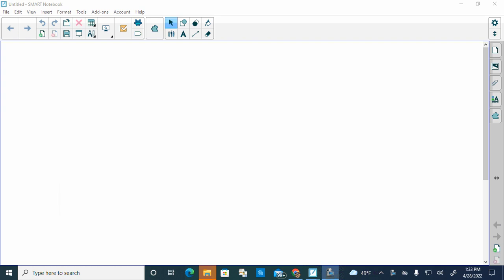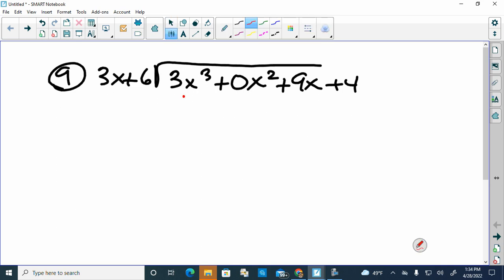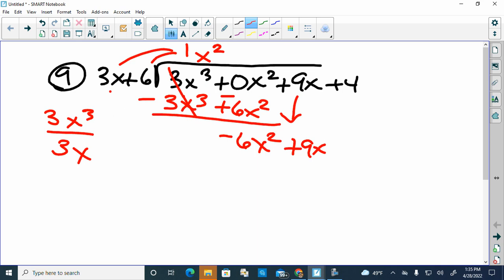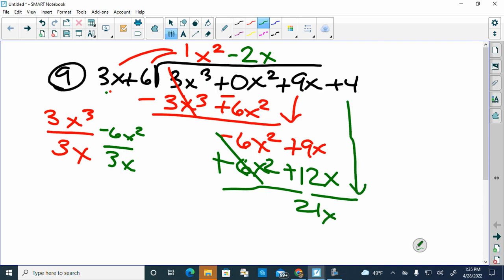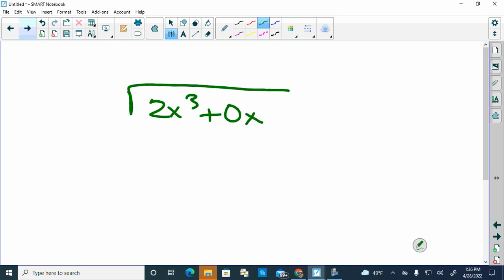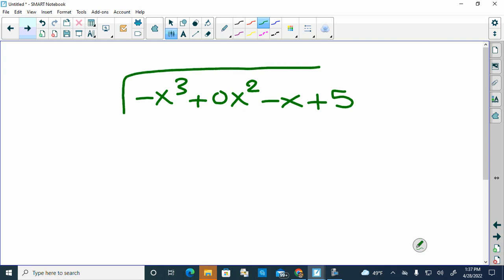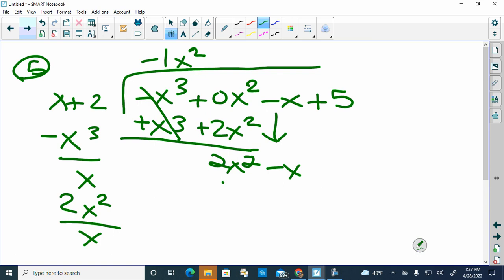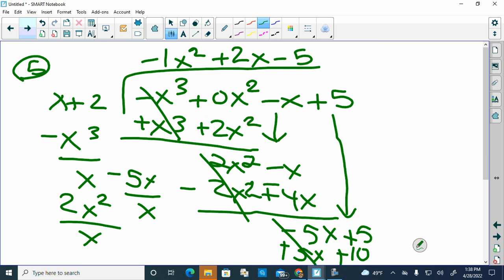r4t more sample problems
dividing with polynomials